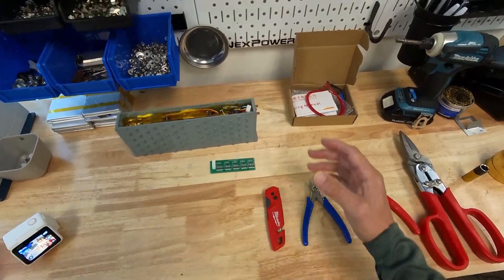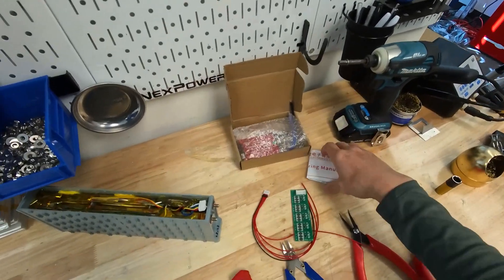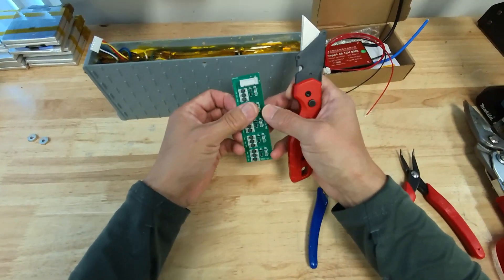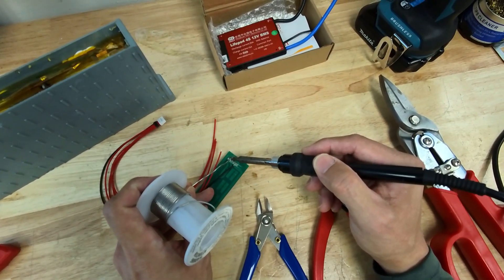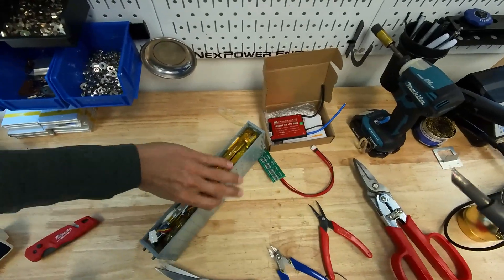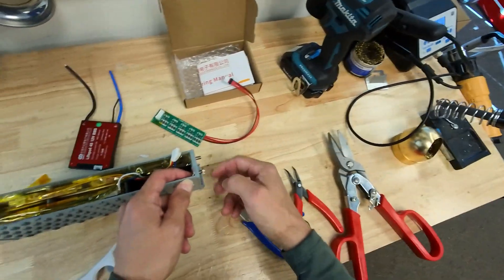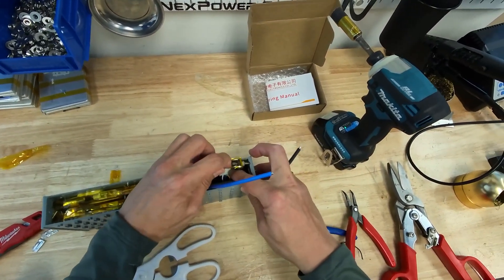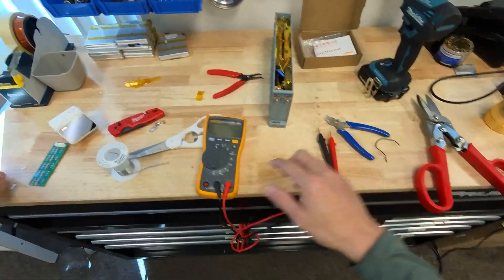Make a 12v battery for $10 dollars under 10 minutes - method 2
In the previous episode, Jack demonstrated how to repurpose an old Nexcell lithium blade into a functional 12V battery. In this episode, he introduces an alternative conversion method that you might find even simpler. Watch and decide which approach works best for you! Missed the last episode?

Need help finding the right BMS? There are plenty of options on internet, some of them even come with Bluetooth wireless monitor capability, our support team is here to help you finding the right one, reach out to us at

4S 12V BMS on Amazon: (If you see 4S, it is for LiFePO4 chemistry, NCM lithium-ion will be 3S)

Weller 80Watt soldering iron:

Thank you for supporting our business since 2019.